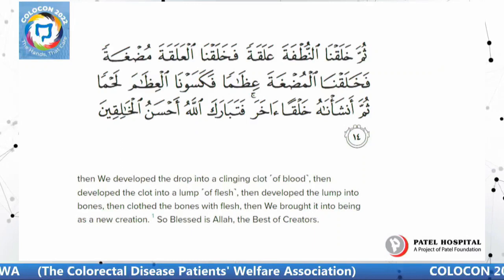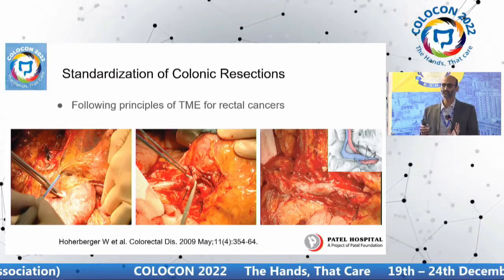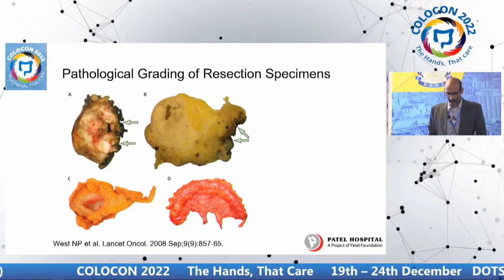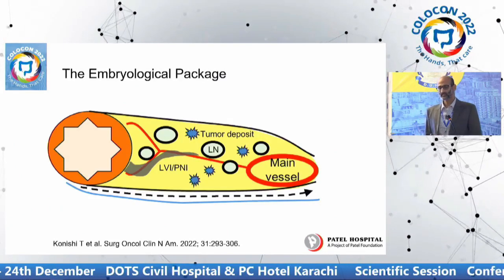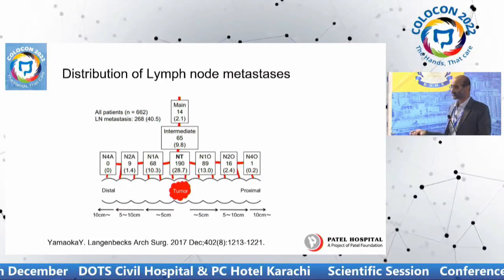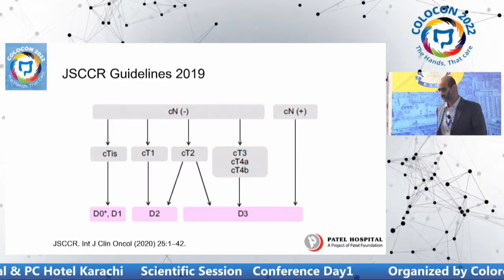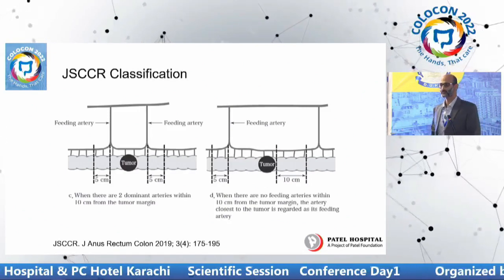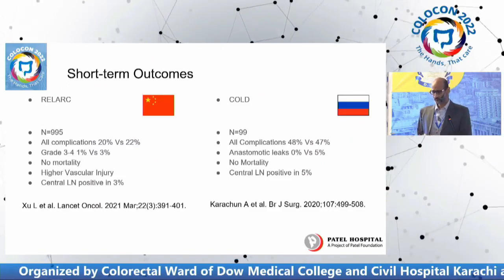Raza Sayyed | Surgical Oncologist | Patel Hospital | Surgery for Colon Cancer How Radical is enough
COLOCON 2022
The Hands, That Care
Scientific Session - Conference Day 1
Session 3
23rd December 2022
Pearl Continental Hotel, Karachi.

Comparer - Dr Hussain, Dr Saja Riaz

Session Moderator - Dr Rubab

Speakers Topics
Raza Sayyed
Surgical Oncologist
Patel Hospital, Karachi

Topic - Surgery for Colon Cancer - How Radical is enough?